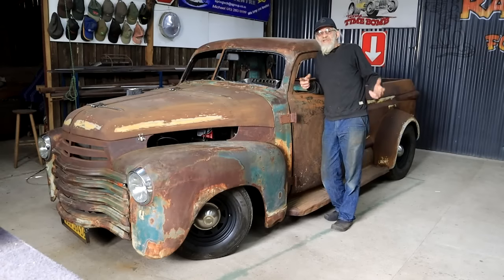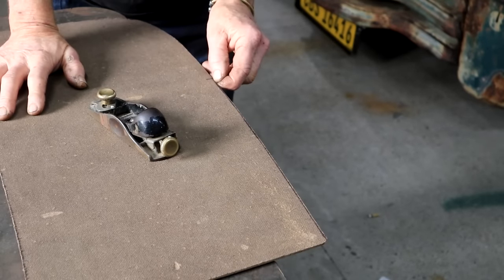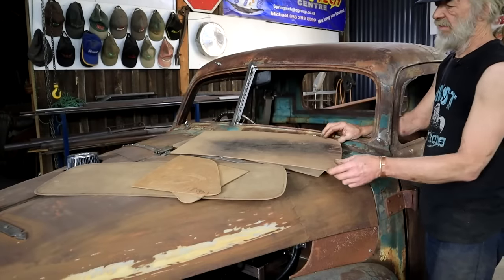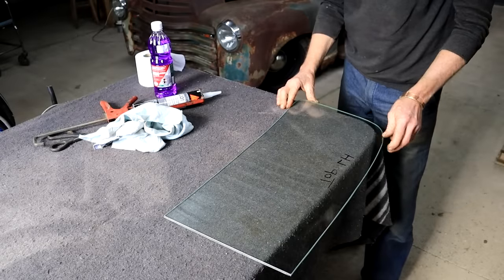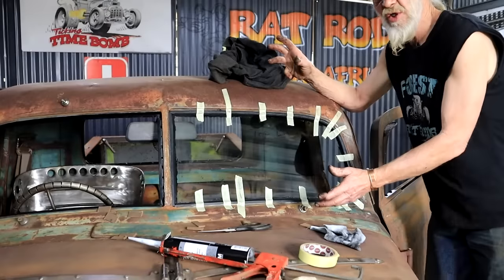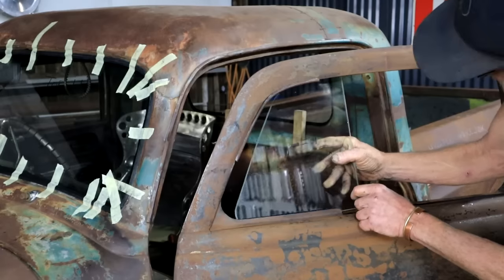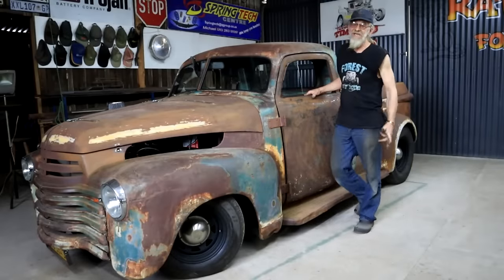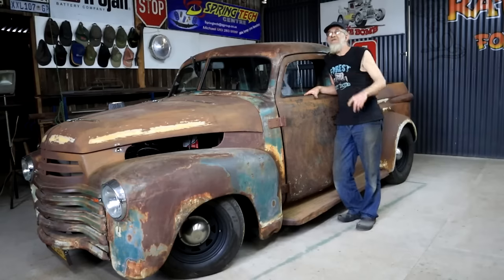How to make and fit your own windshield!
The 51 Chevy Rat Truck needs glass. I show you how I make and fit a windshield and all the other glass without using the typical rubber seal molding that is required.

It means a lot and helps to spread the word about Rat Rod building in Africa!